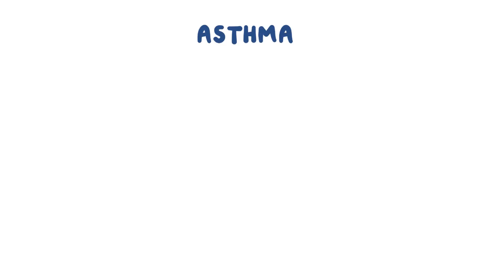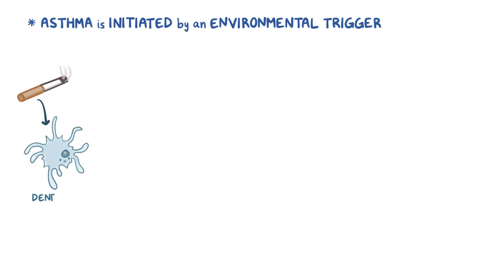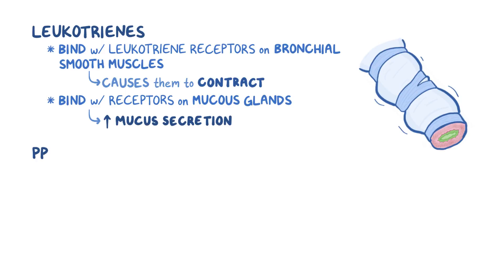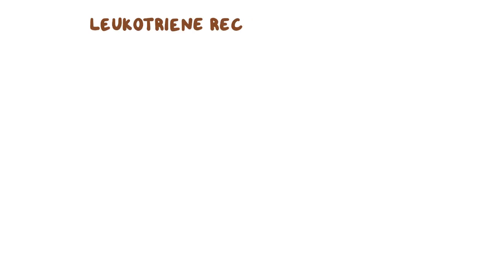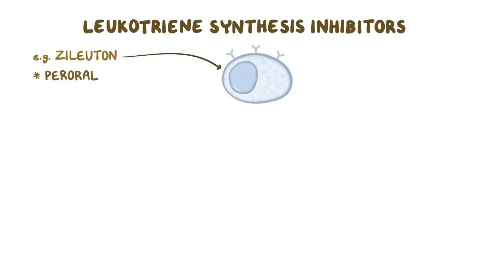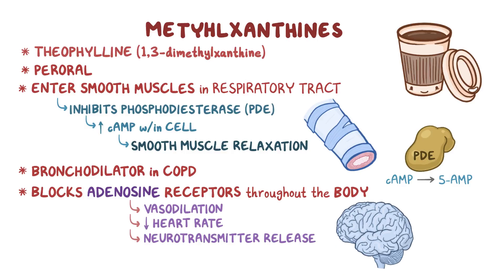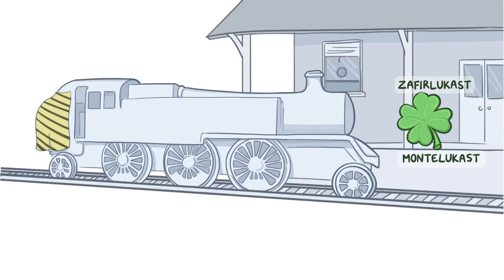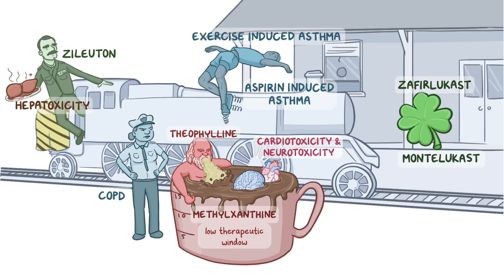Bronchodilators: Leukotriene antagonists and methylxanthines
What are Bronchodilators? In obstructive lung diseases like asthma, individuals suffer from reversible narrowing of the airways, medications like bronchodilators are helpful in keeping the airways open. Now, based on their mechanism of action, bronchodilators can be broadly divided into four main groups; β2-agonists, muscarinic antagonists, leukotrienes antagonist and methylxanthines. In this video, we focus on the leukotriene modifying agents and methylxanthines. Find our full video library only on Osmosis